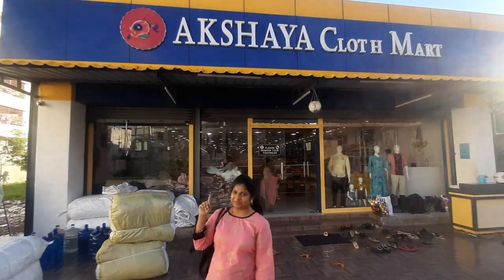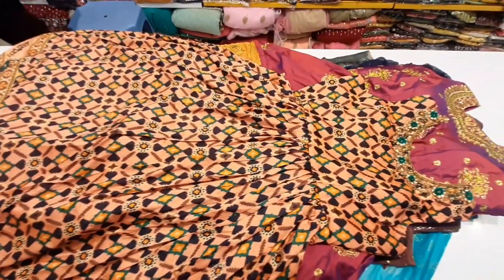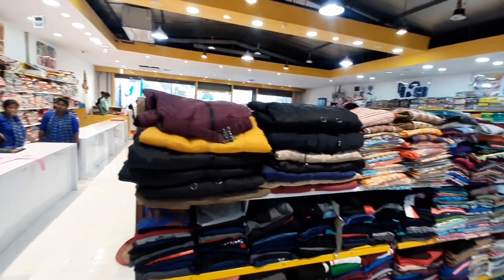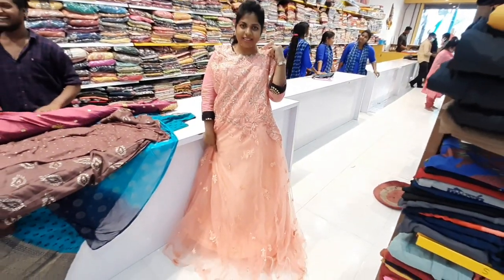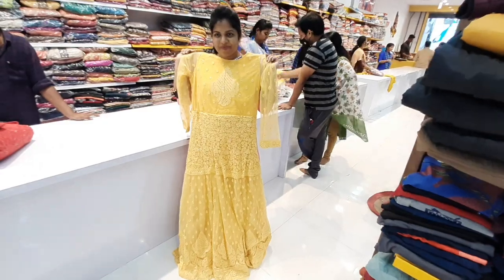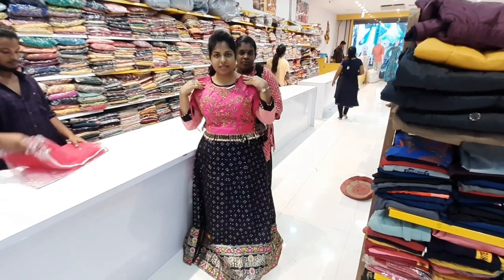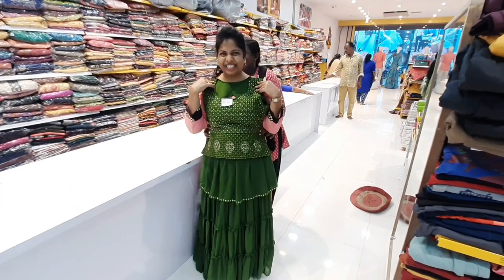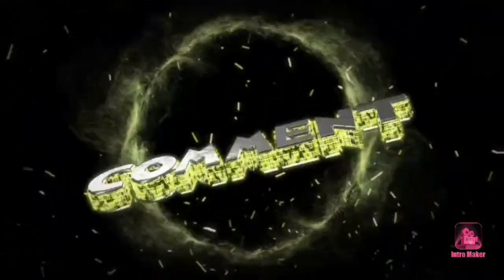Dasara Collection | Vizag Best Wholesale Store | Akshaya Cloth Mart | Lucky Ladies World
Akshaya Cloth Mart
Near Kunchamamba Temple
Beside Bazar India
Old Gajuwaka
Visakhapatnam